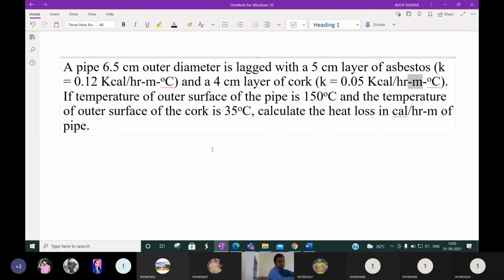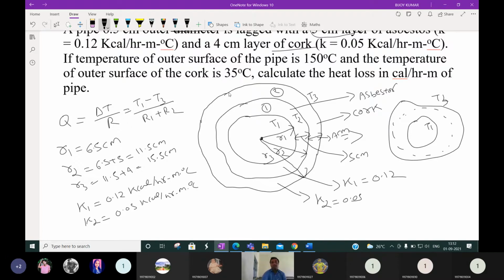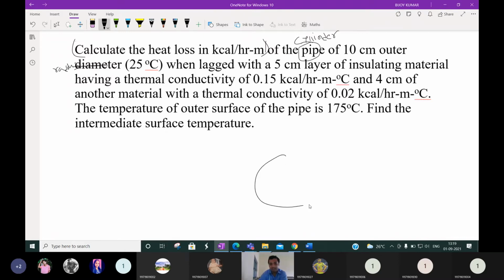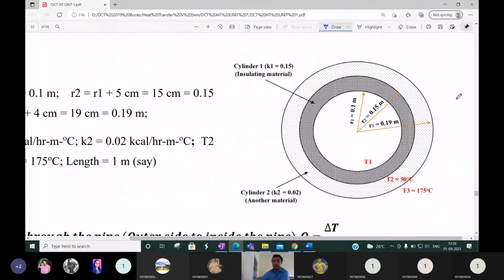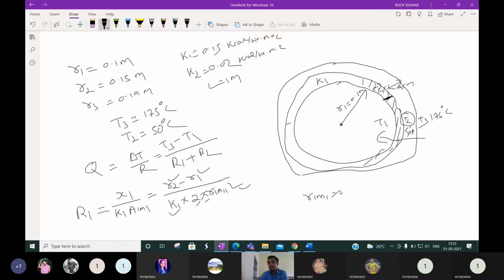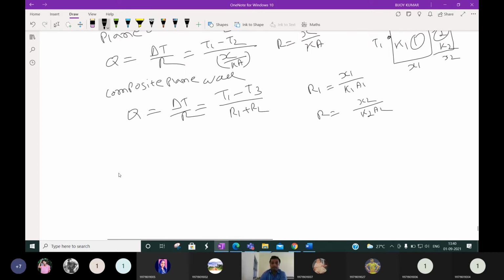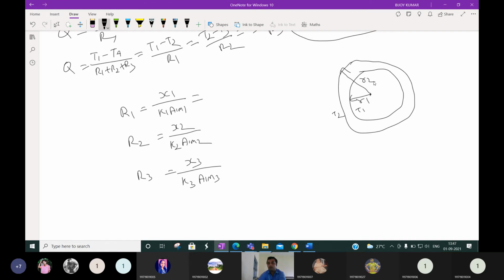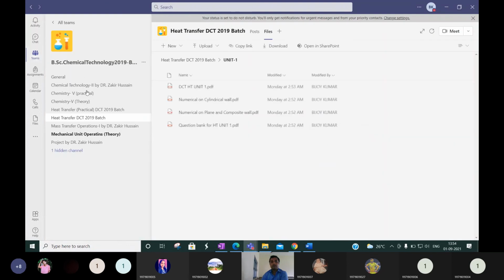Heat Transfer: Numerical on Steady-State Heat Conduction Through a Composite Cylindrical Wall